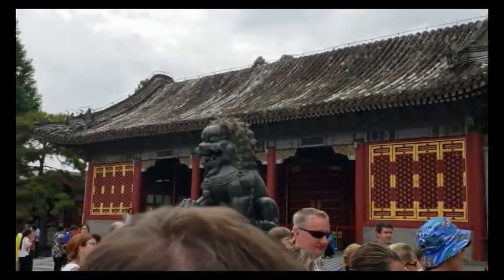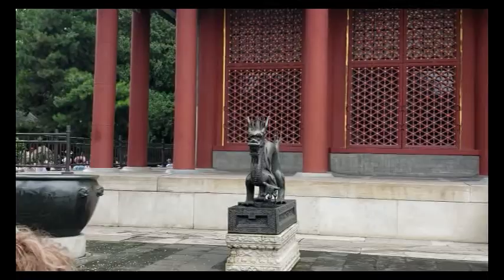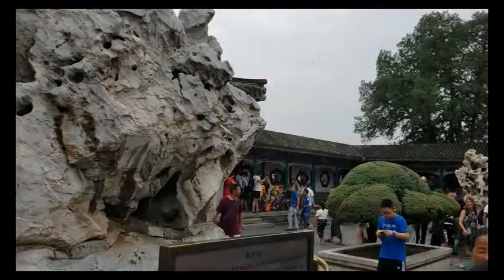The best tourist attractions in Beijing | China travel vlog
Vlog 2//11th-15th July 2018// Beijing, China

Join us as we take to the streets of Beijing, China and see some of the best tourist attractions we found. From the Great Wall to the Forbidden City, China had a lot to offer us during our visit to Beijing. I am so excited to share our vacation experience with all of you, and I hope you enjoy what we have to offer from this amazing journey.

I will look in the comments for suggestions and new video ideas.